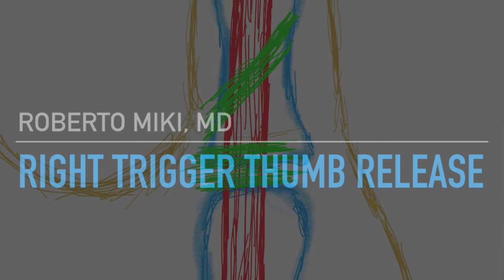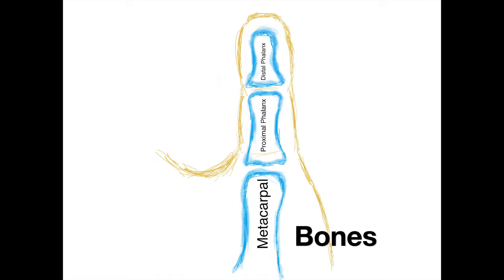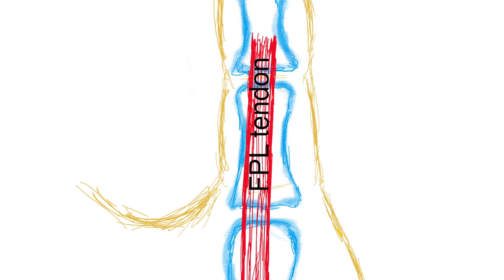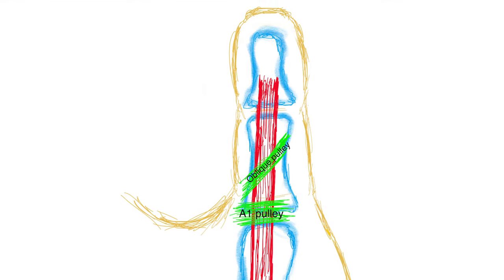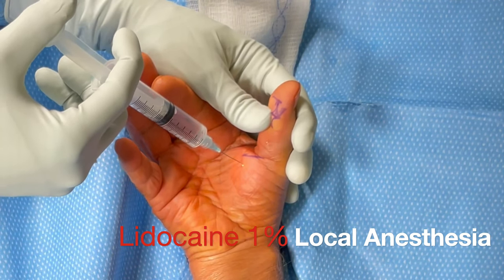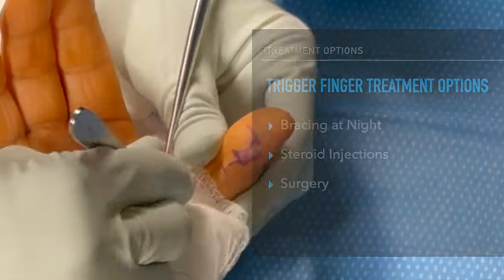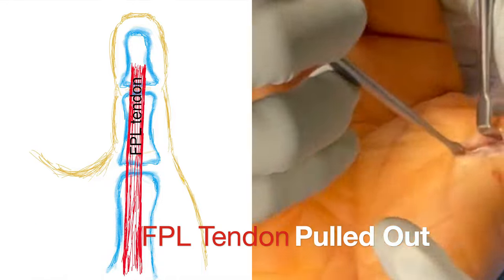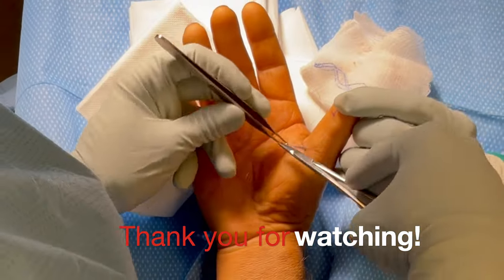Right trigger thumb release surgery (trigger finger)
This video is about a right trigger thumb release surgery.

This video contains information and images from a surgery. The content seen in this video is provided only for medical education purposes and is not intended to replace professional medical advice, diagnosis, or treatment.

Trigger fingers are a common problem in hand surgery. Trigger fingers are treated with bracing, injections of steroids and surgery. This video depicts an example of a trigger release surgery.

Este video contiene imágenes de una cirugía de un pulgar en gatillo.
Hablamos Español.